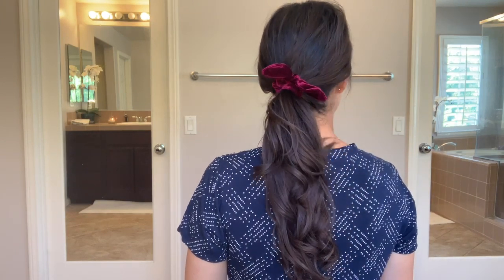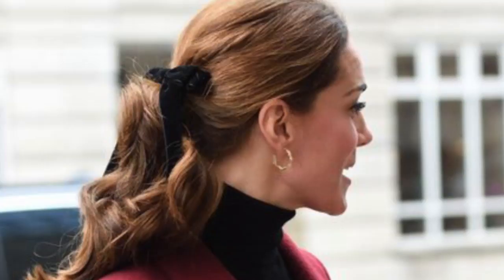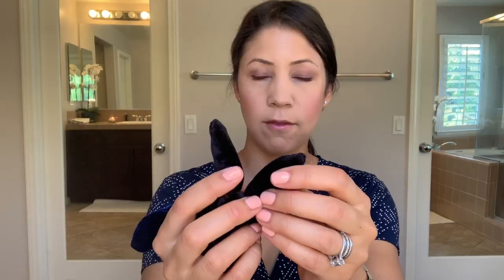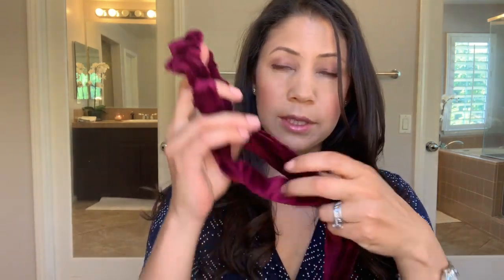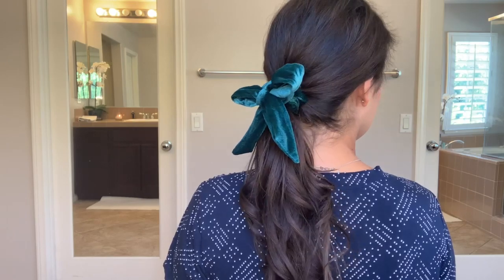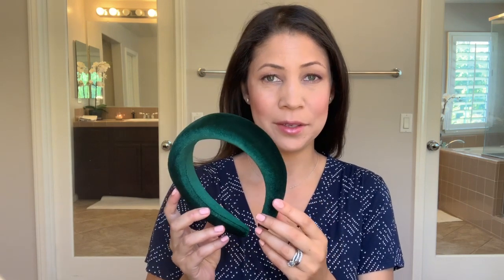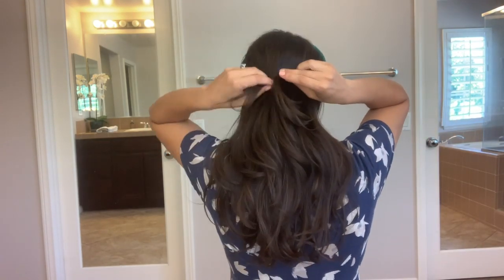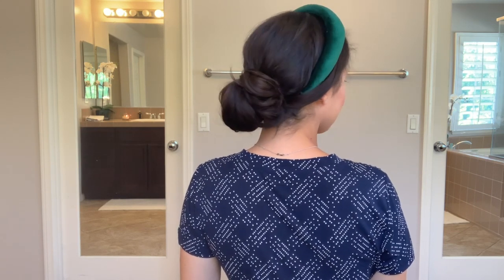Velvet Padded Headband | Velvet Bow Scrunchies | Duchess of Cambridge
Today I'm sharing velvet scrunchies, velvet bows and velvet headbands... a royal trend popular with The Duchess of Cambridge.
Velvet scrunchie with rabbit ties 12-pack

Velvet scrunchie with removable tie (long) (six piece with different colors)

Velvet headband

My corresponding blogpost with news, Instagram, and comment of the week

Connoisseur Kids (coming Sept. 2019)

I have 3  affordable eCourses that you will love:
Create Your Own Ten-Item Wardrobe
*NEW* How to be Efficient at Home

About me: Hello, I'm Jennifer L. Scott, wife, mother of four, and New York Times bestselling author of LESSONS FROM MADAME CHIC, AT HOME WITH MADAME CHIC and POLISH YOUR POISE WITH MADAME CHIC (Simon & Schuster) and the upcoming CONNOISSEUR KIDS (Chronicle Books) due in 2019. On this channel you will see capsule wardrobe (ten-item wardrobe), modern etiquette, ladylike and elegant living, le no makeup look, living well at home, recipes, parenting and many other tips on how to become your own Madame Chic and Daily Connoisseur.